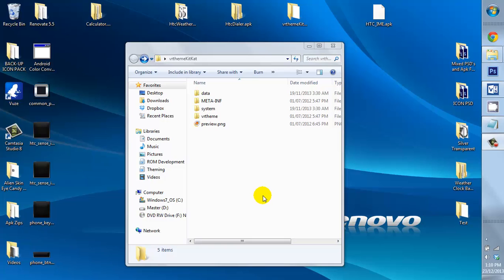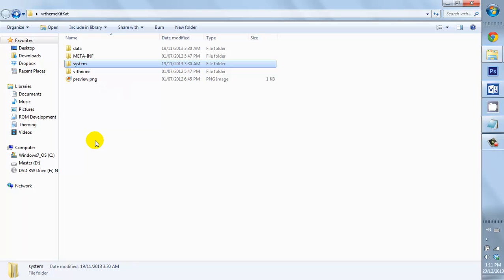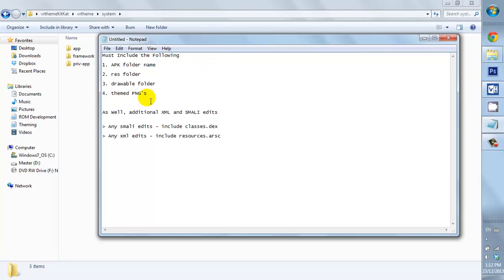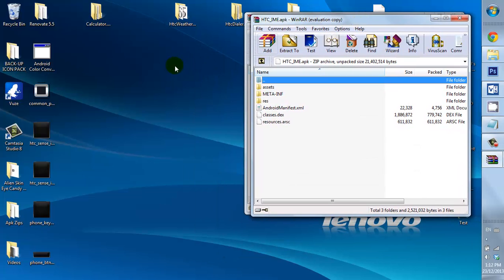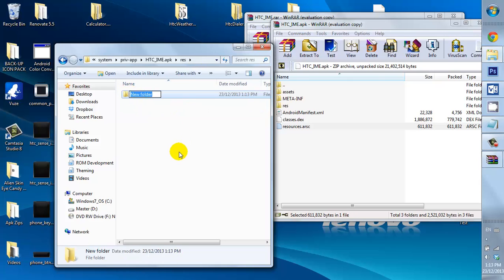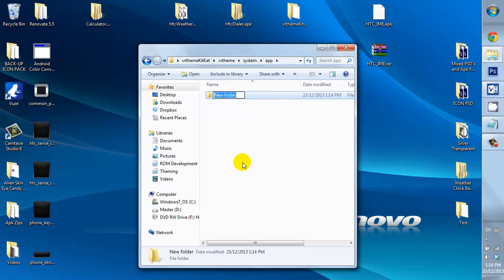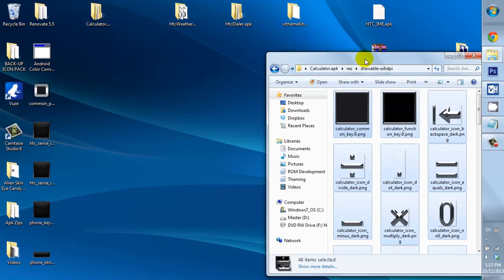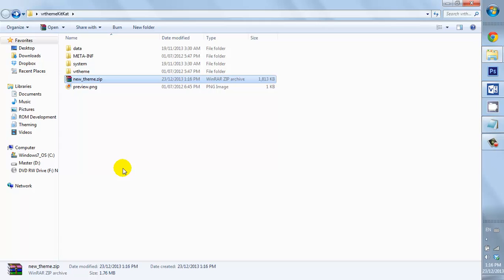How to Use a vrTheme for Andoid 4.4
This tutorial demonstrates how to prepare a vrtheme for your android device using Android version 4.4